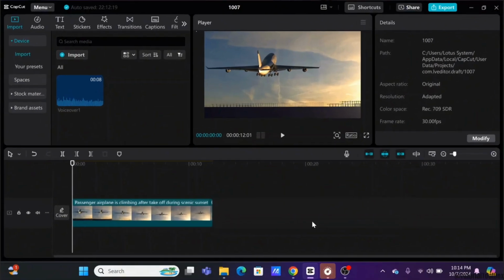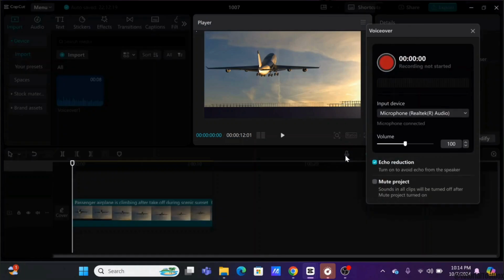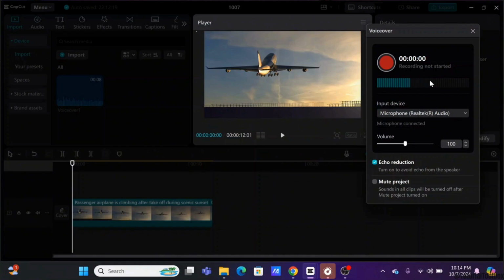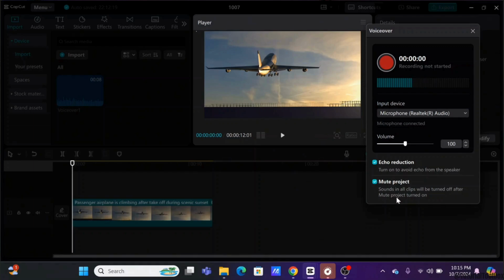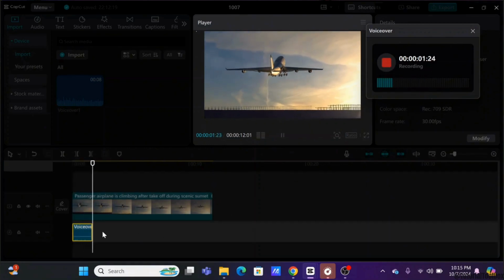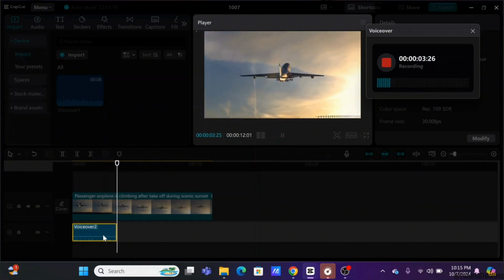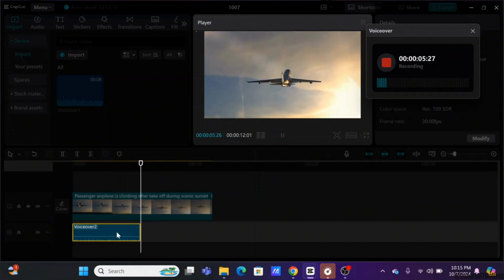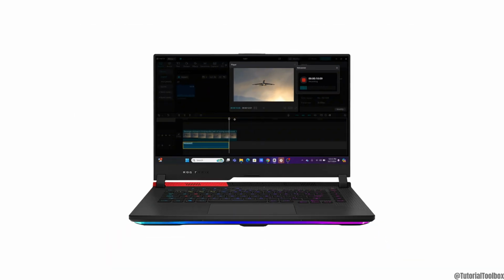How to Record And Add Voice Over on CapCut PC (2024)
How to Record and Add Voice Over on CapCut PC

Looking to add a professional touch to your videos with voiceovers? This guide will show you how to record and add a voiceover directly on CapCut for PC. Perfect for enhancing tutorials, storytelling, and more!

0:05 - Setting Up Voice Recording in CapCut
0:10 - Adding and Editing Voice Over in Your Project

Follow these steps to make your videos stand out with high-quality voiceovers on CapCut!